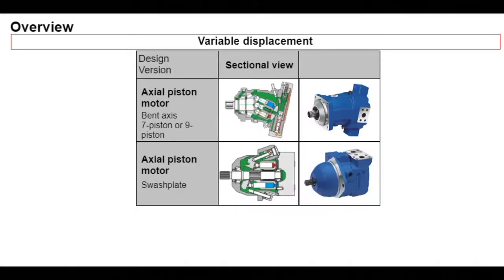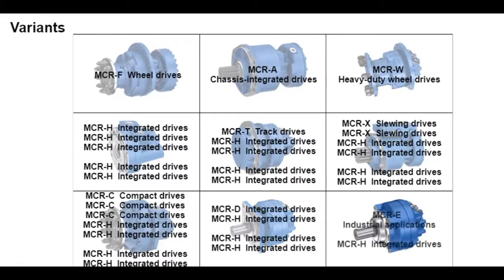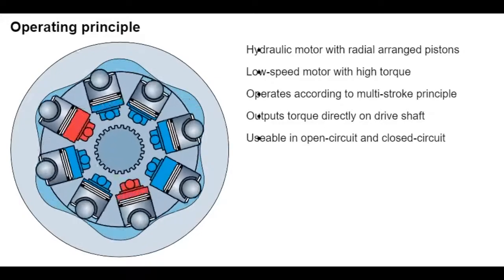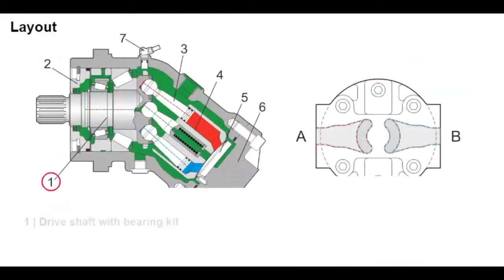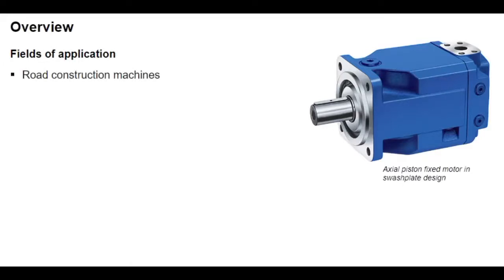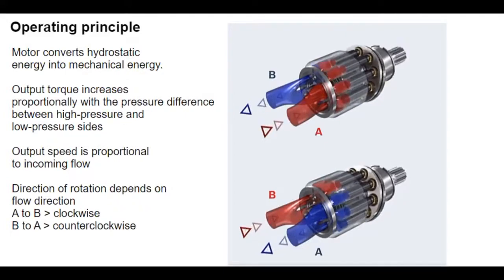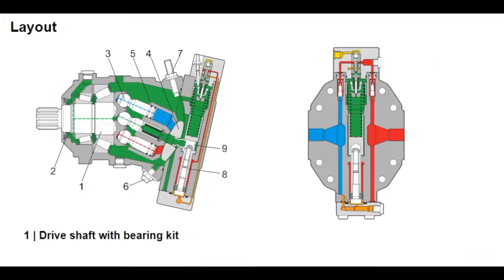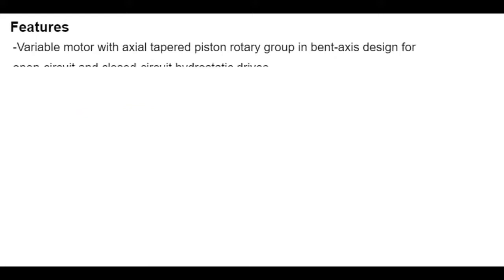HYDRAULIC MOTORS EXPLAIN HOW IT WORKS - # REXROTH-2021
hydraulic Motor Types:
Axial piston fixed or variable displacement motors for open and closed circuits. These motors are robust, reliable with minimal noise emissions, and maintain high efficiency in medium and high-pressure applications
External gear motors are cost-effective alternatives to rotary drives. These motors can be either one-directional or reversible to meet your exact needs. External gear motors are built for high pressures and are small and light
Radial piston motors. Our Hägglunds direct drive hydraulic motors stand for unparalleled quality and reliability. Moreover, innovation at Bosch Rexroth is inspired by our clients’ challenges and our goal is to deliver to them products that exceed performance and reliability expectations
hydraulic motors explained,
hydraulic motors and pumps,
hydraulic motors in series vs parallel,
how do hydraulic motors work,
hydraulic gear motor,
hydraulic piston motor,
hydraulic drive motors,
hydraulic pumps motors and actuators,
speedway motors hydraulic throwout bearing,
classification of hydraulic motors,
types of hydraulic motors,
hydraulic pumps and motors,
hydraulic wheel motors
hydraulic motors explained,